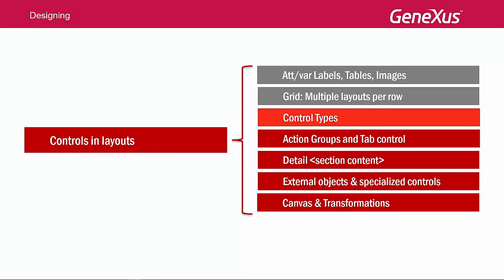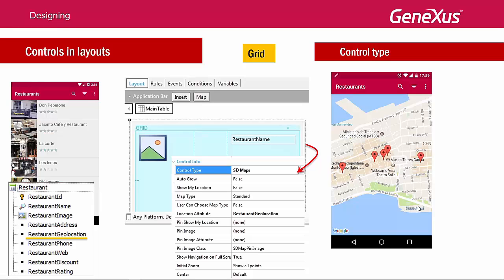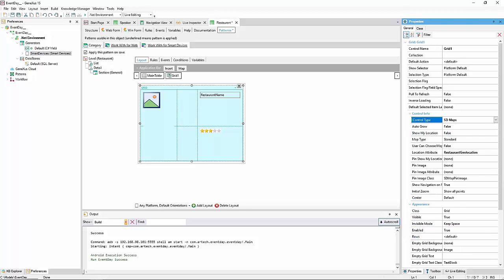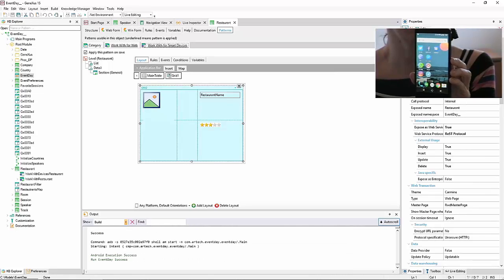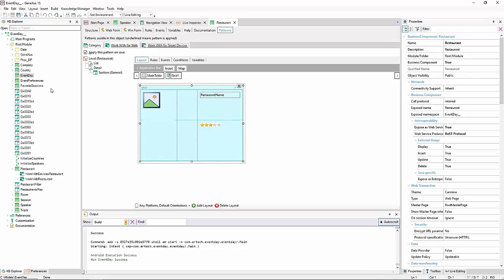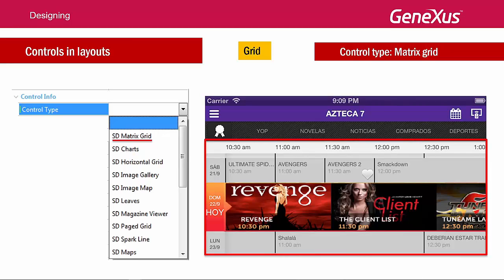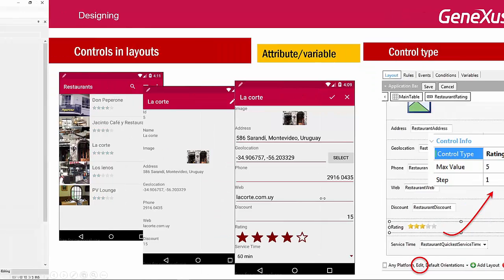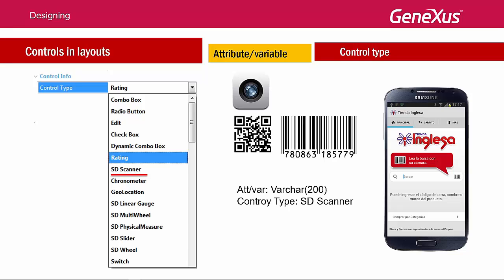Controls: control types in design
Study of the possibility to change the types of attribute/variable and grid controls so that they appear and behave in a way different from the manner pre-defined. For example, the possibility of showing a grid´s data as dots on a map, as a horizontal grid, as a 2D table, as a graph, etc. Also, the possibility to entering a numeric field as a star ranking, or by scanning a bar code, among other possibilities. Examples from published applications are shown.